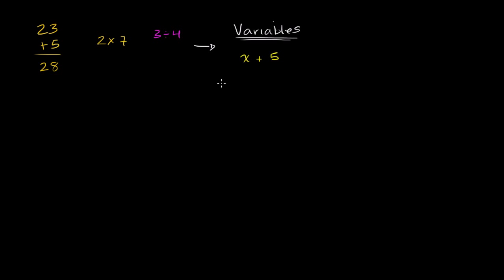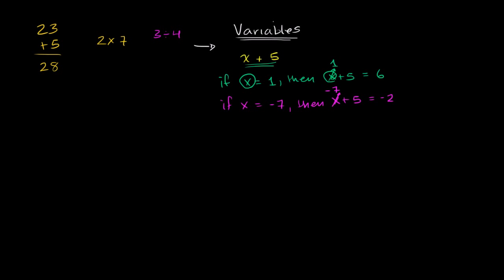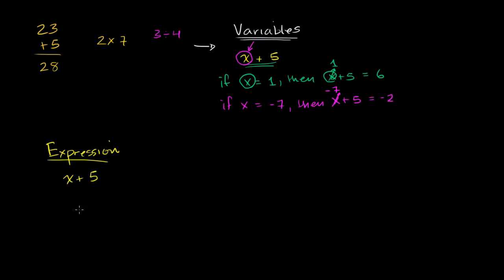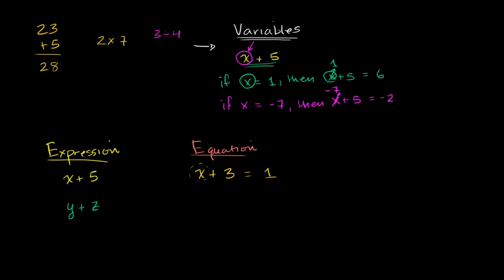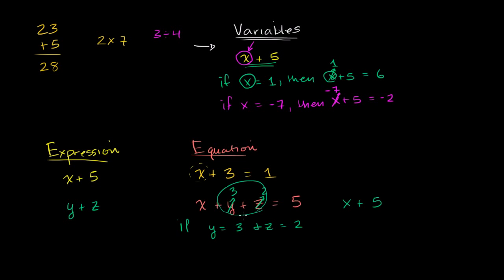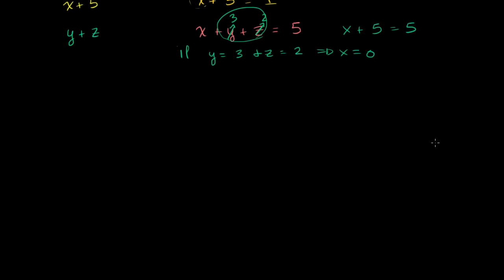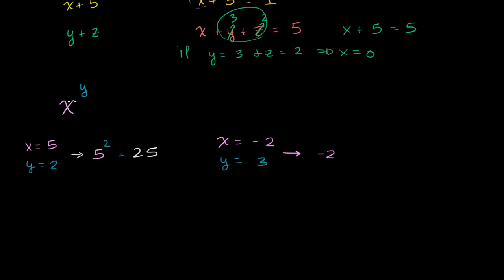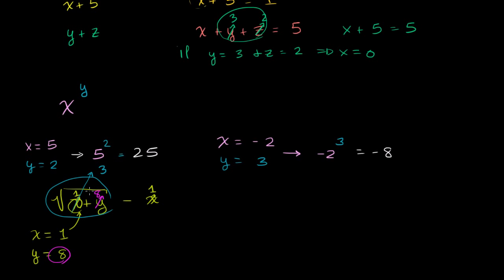What are variables, expressions, and equations? | Introduction to algebra | Algebra I | Khan Academy